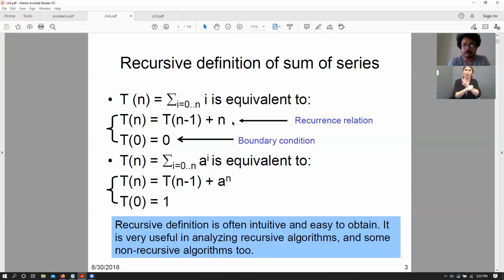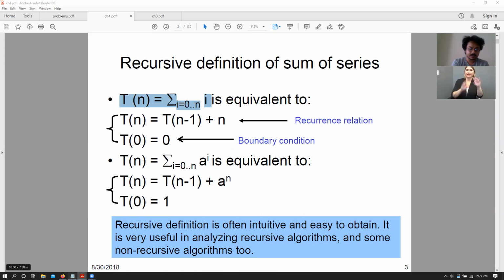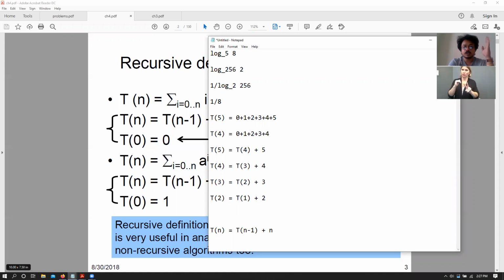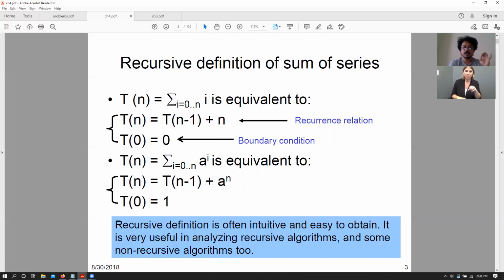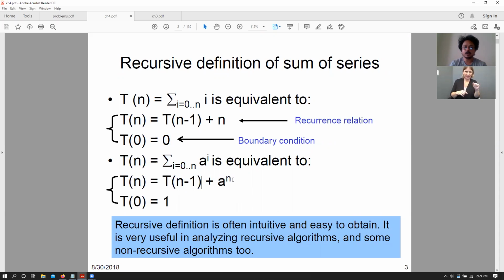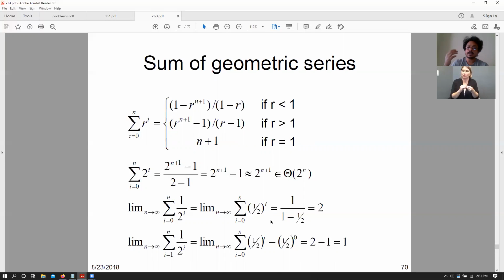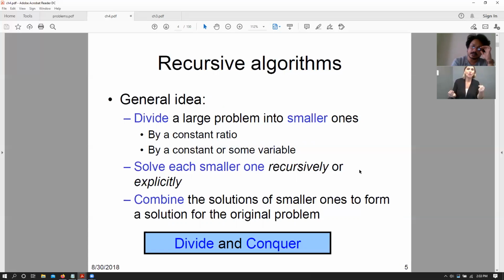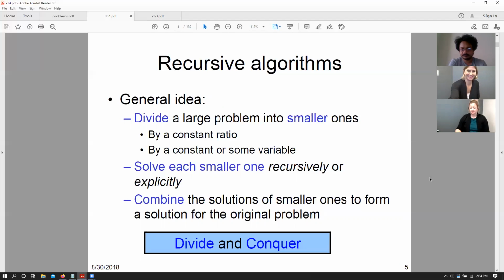Session 4.13 Advanced Algorithms and Analysis